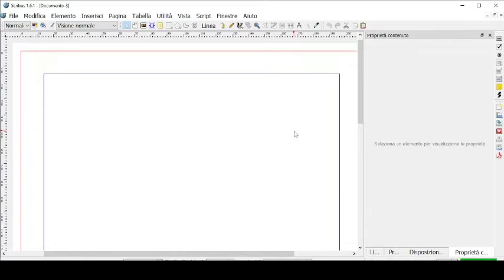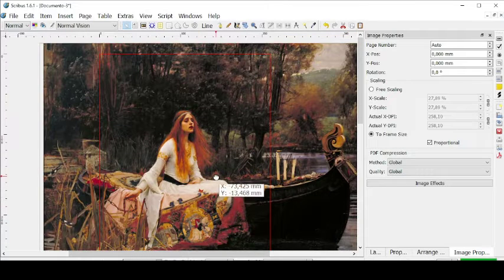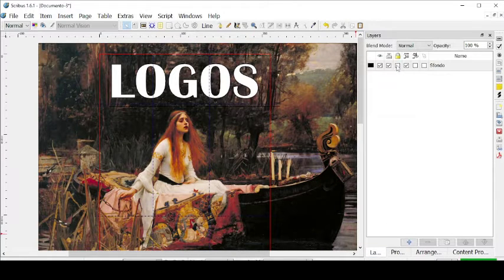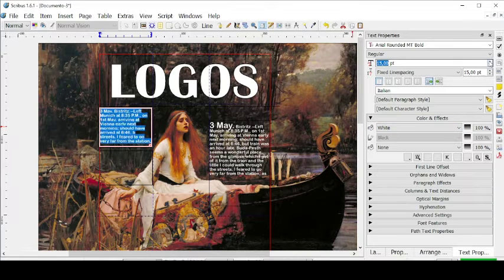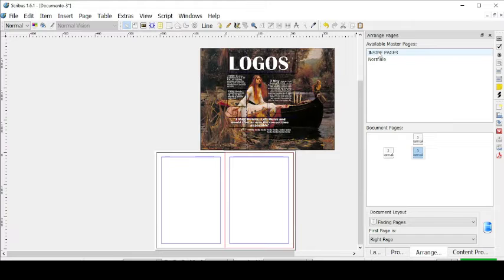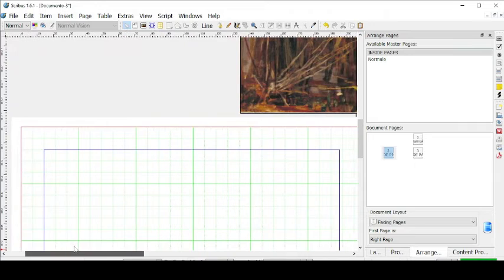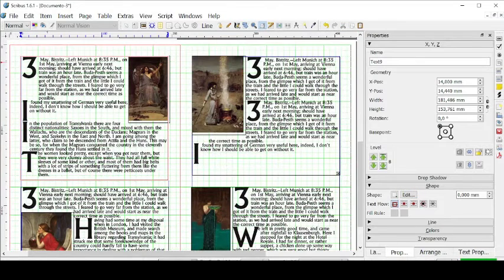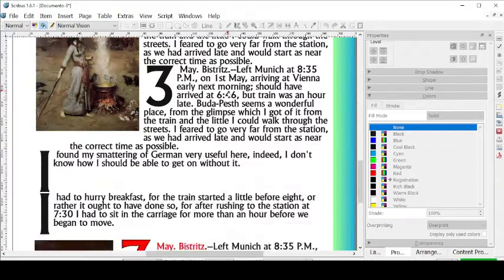SCRIBUS - Lesson 16 - Creating a Magazine, Magazine Cover, Pages, Editing, Pictures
Videocourse SCRIBUS - Lesson 16 - Workshop Creating a Magazine, Magazine Cover, Pages, Editing, Pictures

DESCRIPTION: How to create a Magazine with SCRIBUS' instruments. Creating a Magazine cover e how to edit the pages inside the magazine.